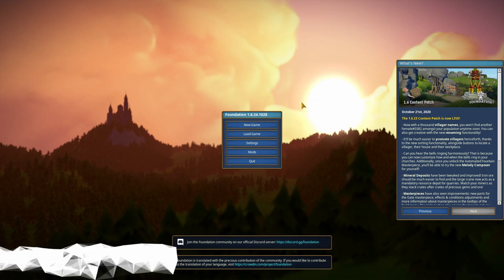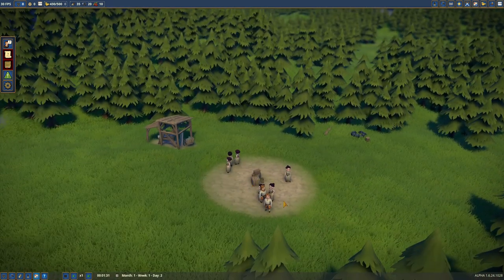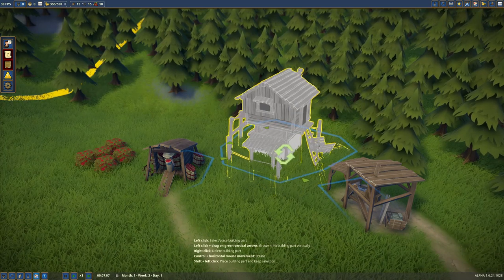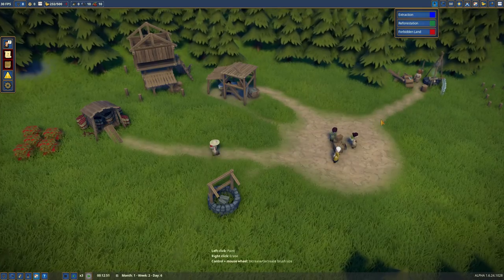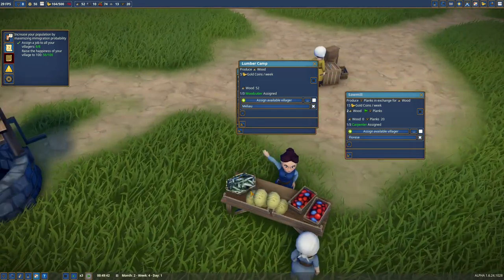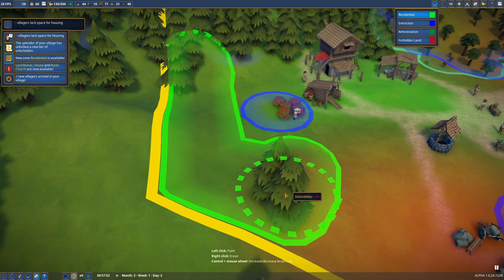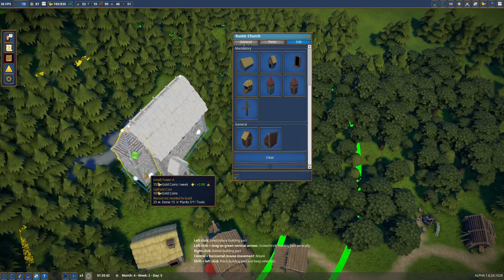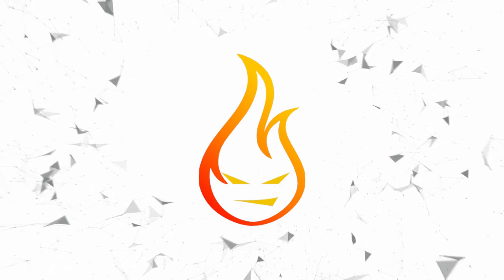Create Your Own Kingdom In Foundation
In this episode of Free-Form Friday we take a look at Foundation a grid-less, sprawling medieval city-building simulation.

Foundation is a grid-less, sprawling medieval city building simulation with a heavy focus on organic development, monument construction, and resource management. ~Steam Store